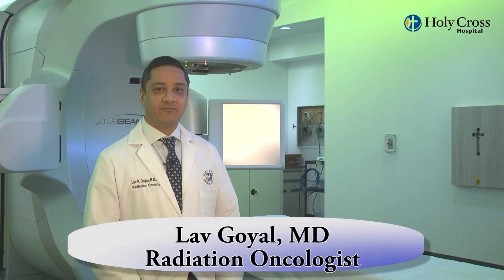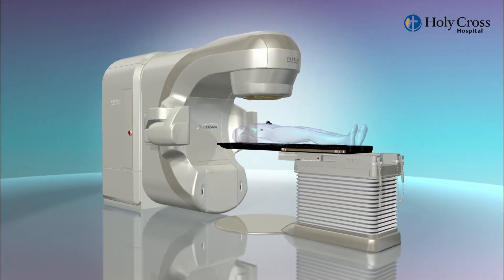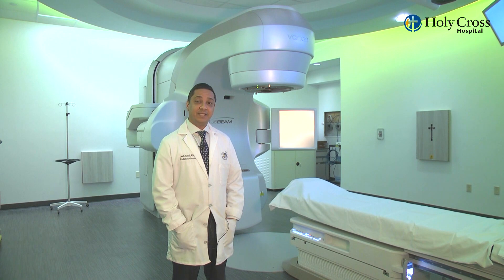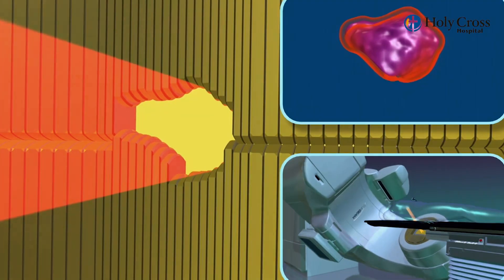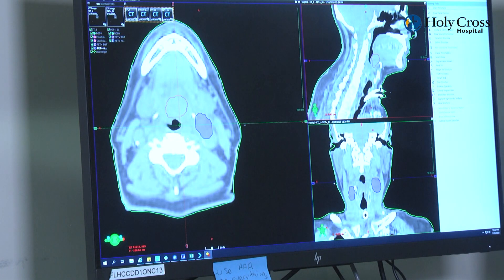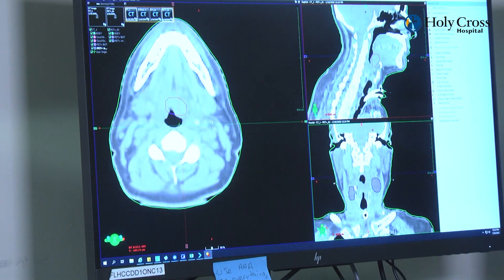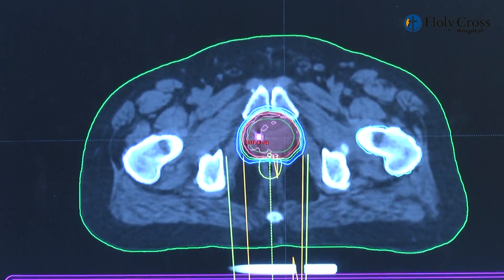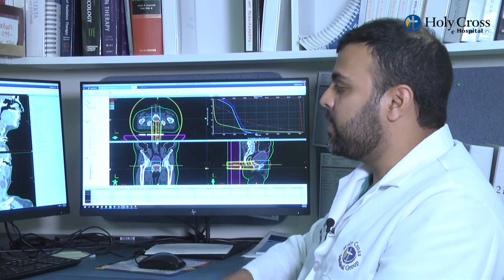TrueBeam(R) ON. Cancer OFF.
Cancer cells live to spread. Stop them from reproducing and they die. That’s precisely what TrueBeam radiation therapy does. This advanced technology is used by doctors at Holy Cross Hospital's Michael and Dianne Bienes Comprehensive Cancer Center to target tumors with tremendous accuracy from any angle, and deliver a precision dose of radiation to cancer cells, which disrupts their ability to replicate themselves-- wherever found in the body. The cancer cells die. TrueBeam on. Cancer off.